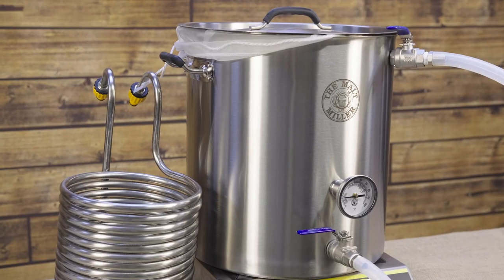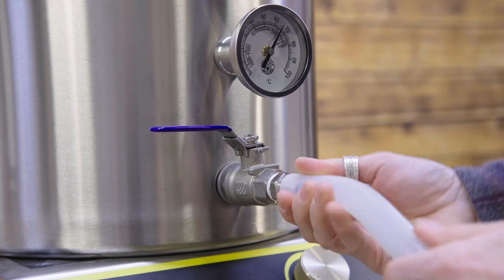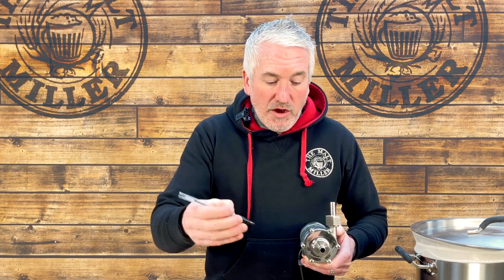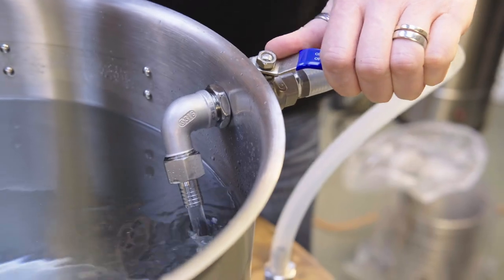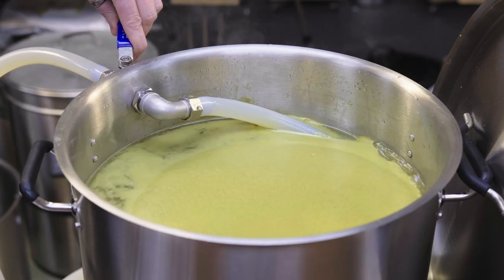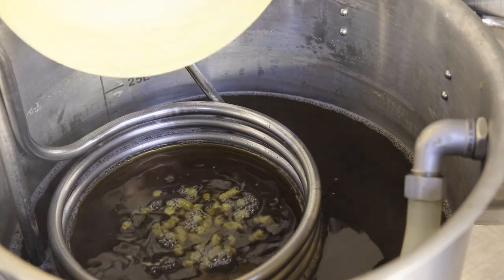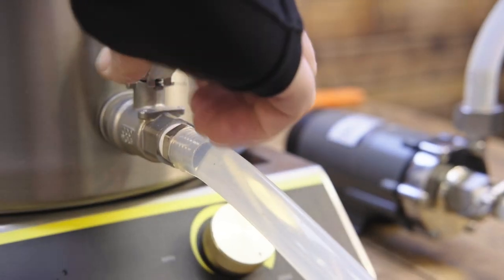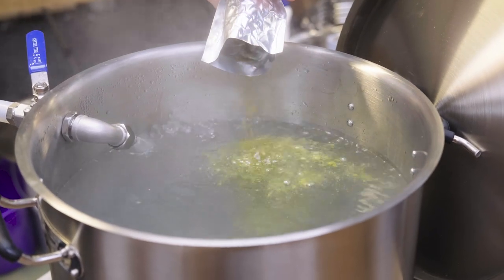The Malt Miller | Brewing Pumps Explained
A topic we get asked a lot of questions about at TMM is brewing pumps! In this video Rob gives us a quick overview of how a pump can add value to your brew house but also a few considerations you need to have in place when using them.

The pump featured in this video is one of our own TMM brewing pumps!

Other pumps we stock are:-

Blichmann RIPTIDE BREWING PUMP